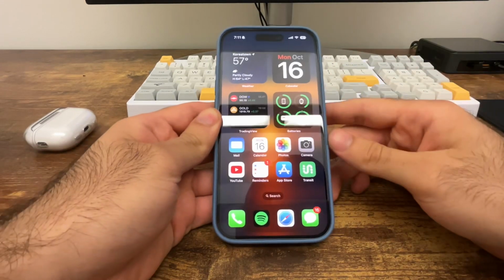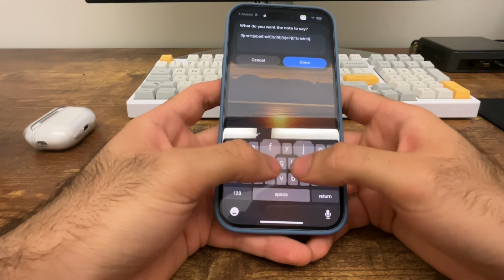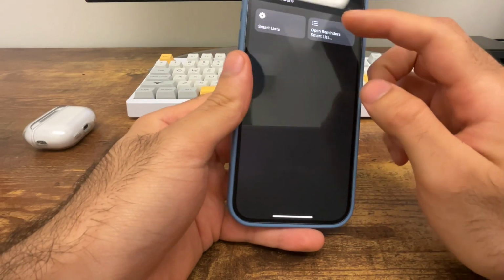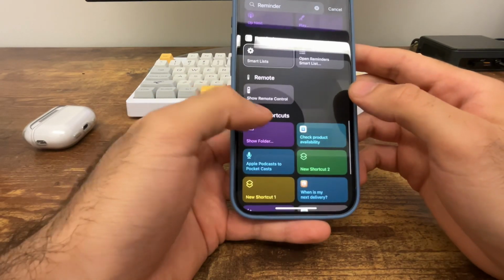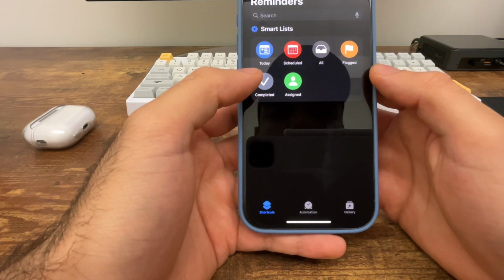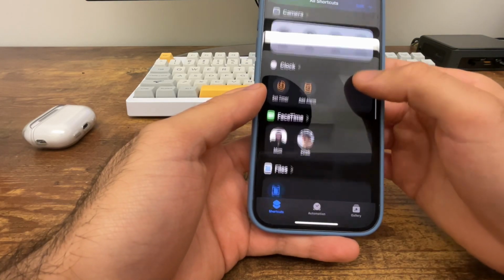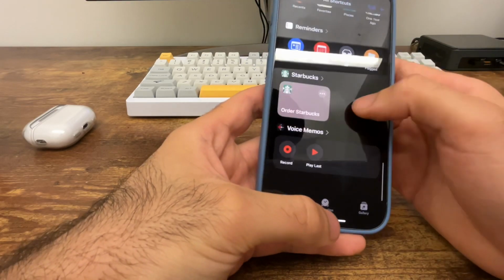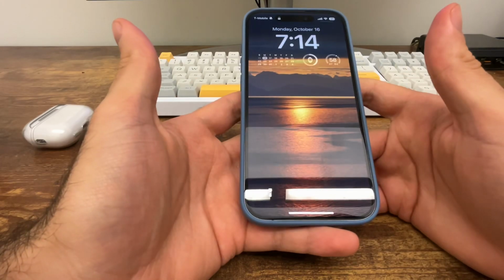Major Action Button Bug on iPhone : Sleep on Lockscreen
Keep you updated!